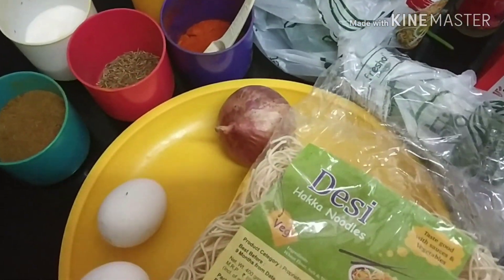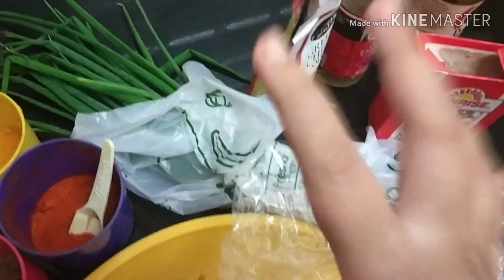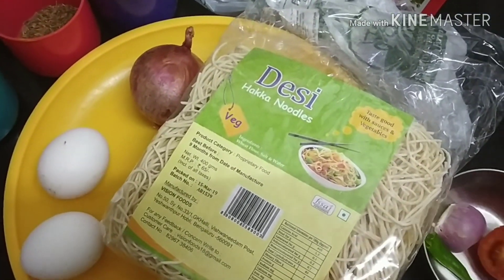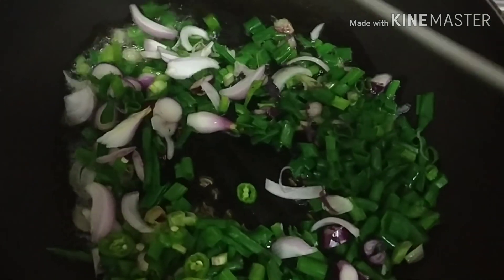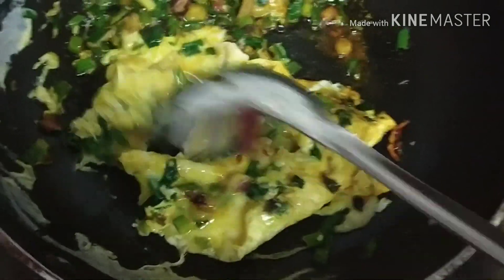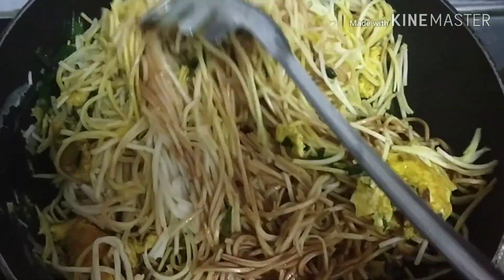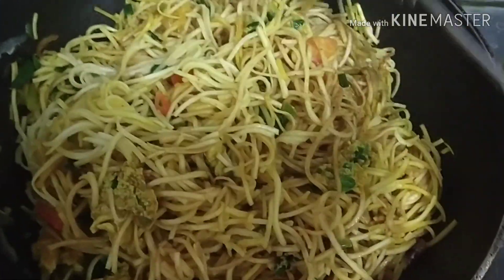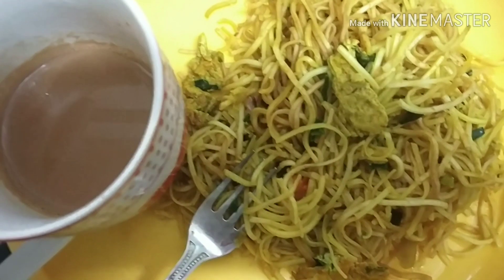Egg noodles II Egg Chowmein II cook with me